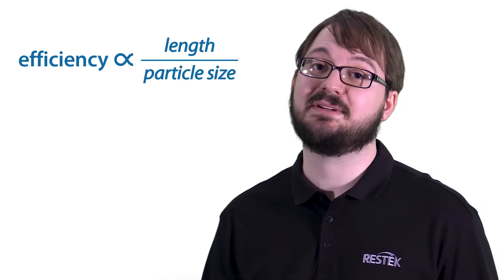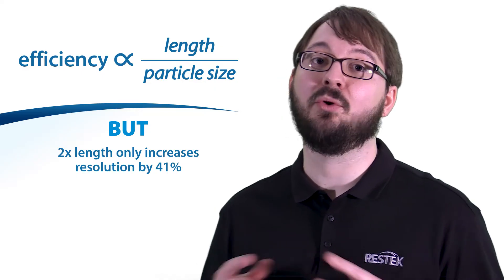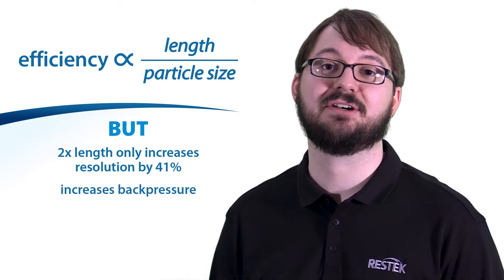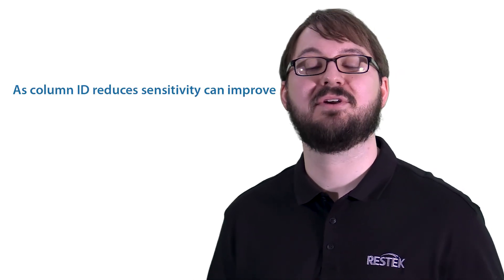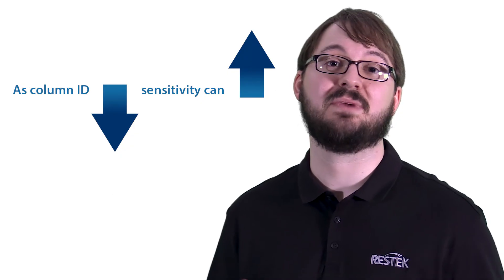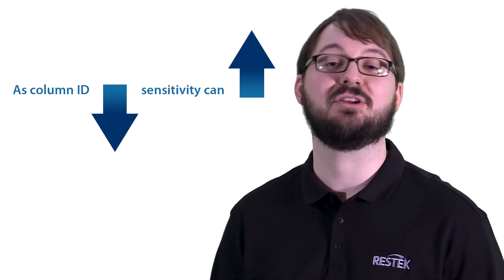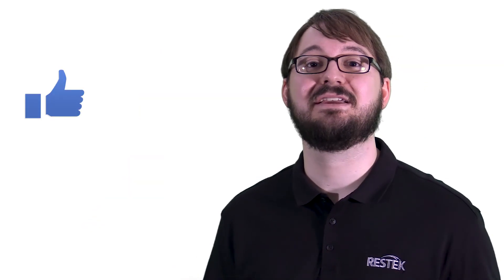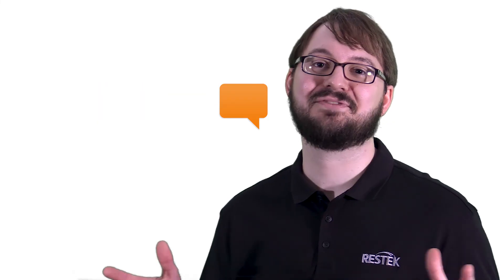Choosing Your LC Column Dimension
There are so many options when choosing a column for liquid chromatography. Here, we focus on the physical dimensions of the column—length and internal diameter. How do they impact our chromatography? What analytical requirements might impact our selection? By understanding these factors, we can always make an informed LC column selection.

Additional Resources